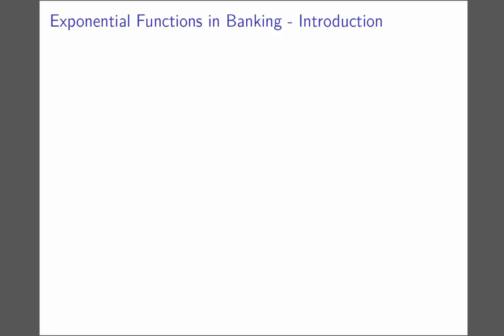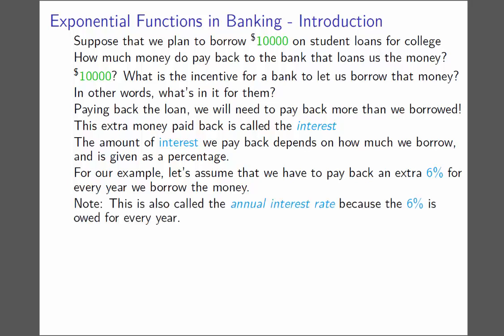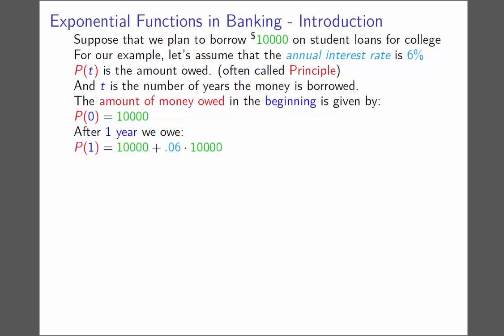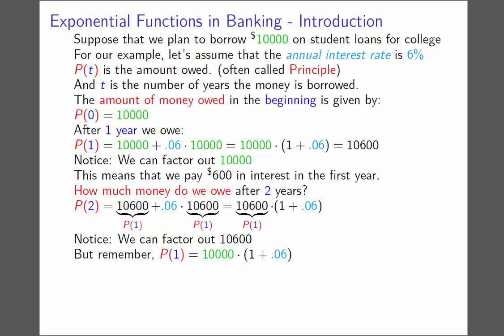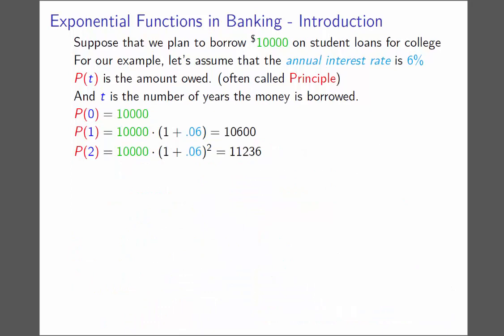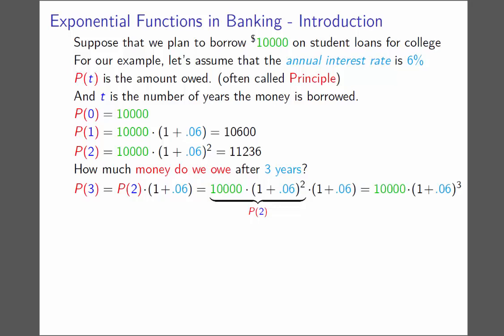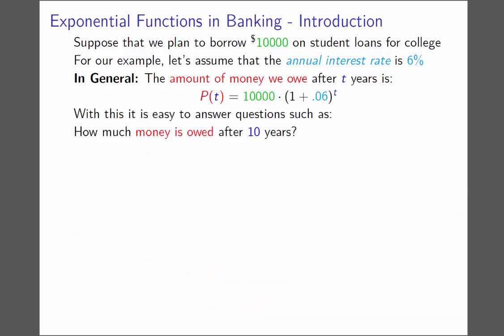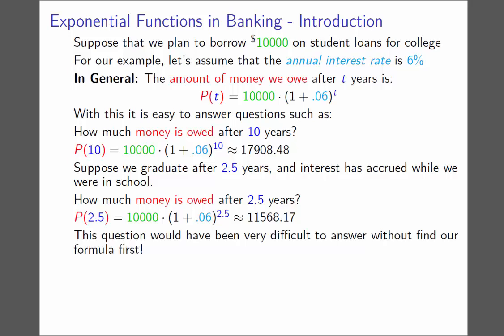Exponential Functions and Banking - Intro